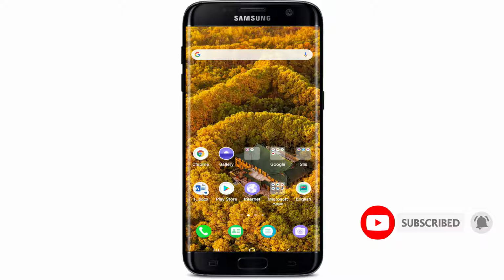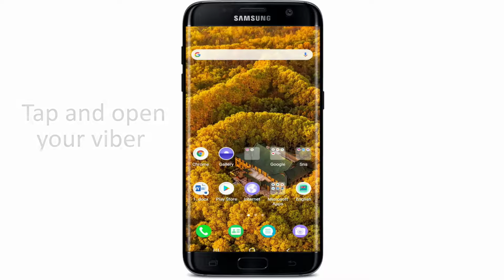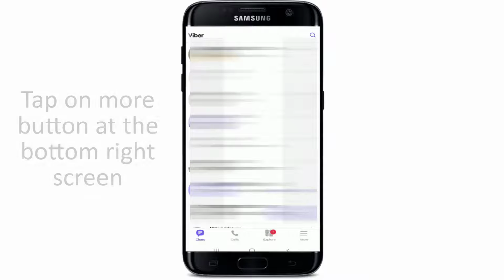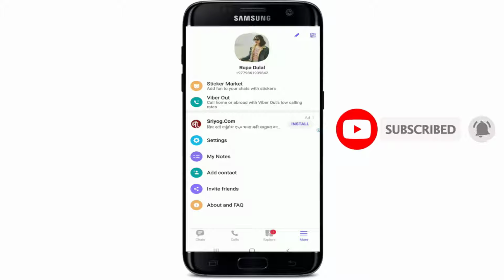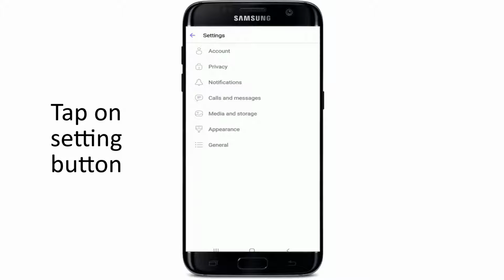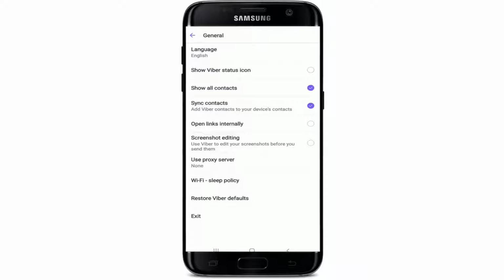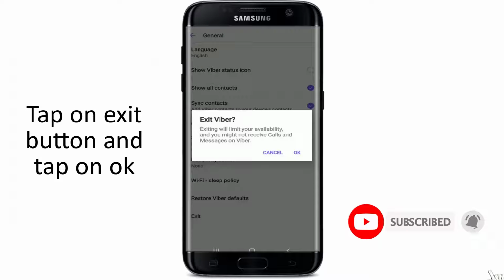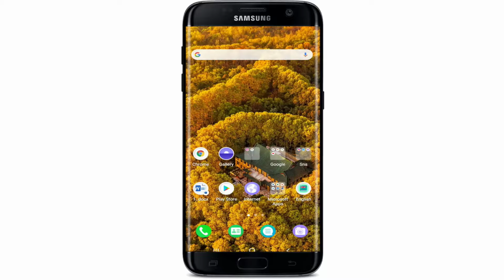How To Logout Viber | Sign Out Viber 2021 | Viber Log Out 2021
In today's tutorial, I'm going to show you how to log out of your Viber on your android device. keep watching the video till the end, to learn how, without skipping it, and press the bell icon, for more updates from us. the first thing you'll need to do is, make sure you have downloaded Viber on your device. now, let's move forward. tap open your Viber application from your chat screen. tap on the More button, at the bottom right corner of the screen. doing this will open your profile. now in order to log out. tap on the Settings button from the menu, and tap on general at the bottom of the screenright.at the bottom of the screen, you'll be able to see an exit button. tap on exit, and tap on ok, from the pop-up. with this, you'll be signed out or logged out of Viber. that is how you can easily log out of your Viber application on your android device.
Chapters
00:00 Intro
00:15 How to log out from Viber account?
00:54 Outro

Hey EveryOne!